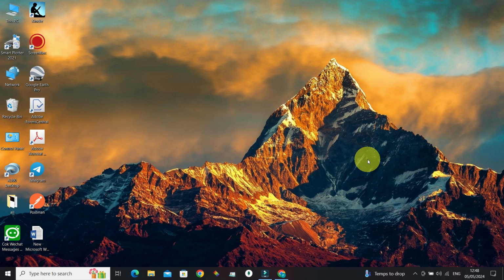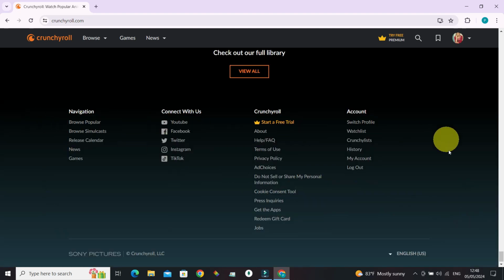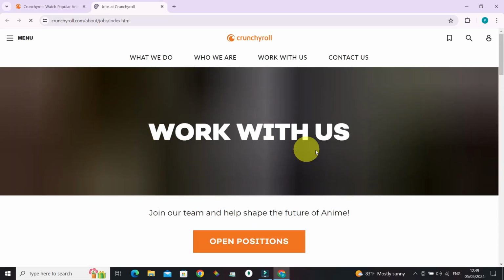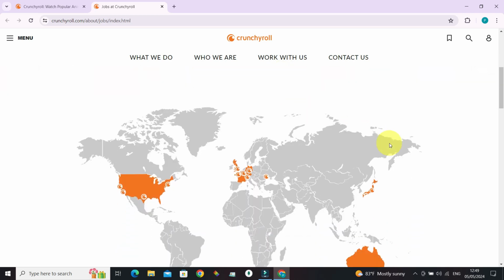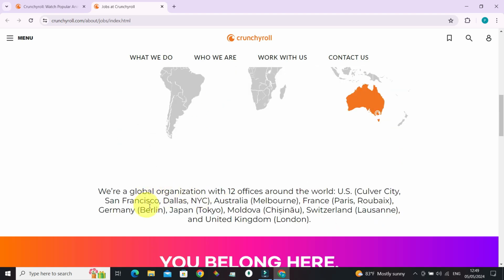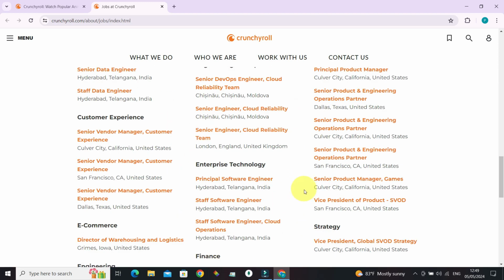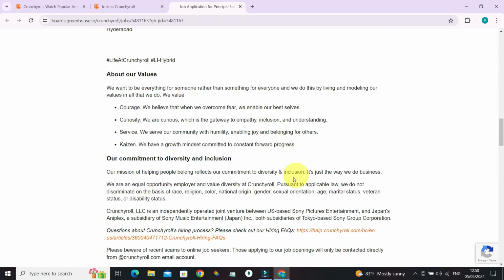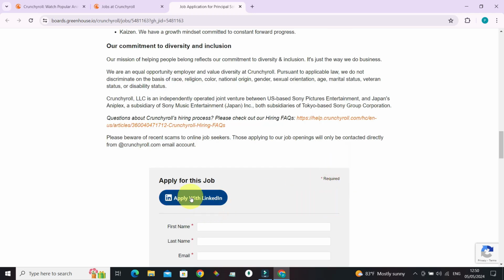How to Find Jobs on Crunchyroll (2024) | Search Jobs on Crunchyroll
Interested in working for Crunchyroll? This video tutorial will show you how to find job opportunities within the Crunchyroll organization. From exploring career openings to applying for positions, we'll guide you through the instructions to kickstart your career in the anime industry. Whether you're a fan of anime or passionate about media and entertainment, Crunchyroll may have the perfect job for you.